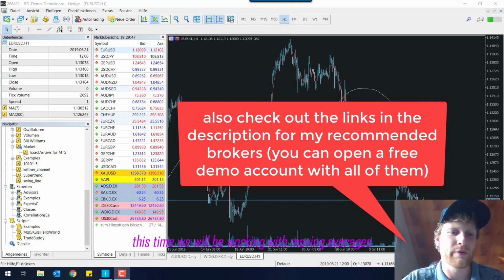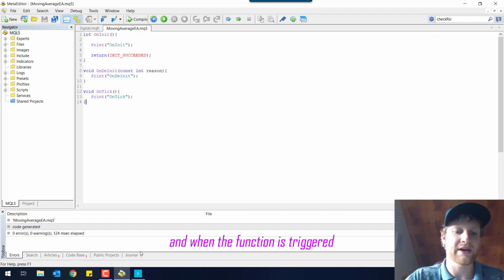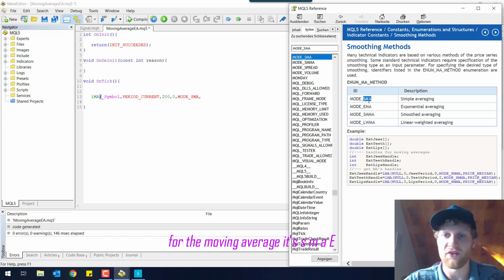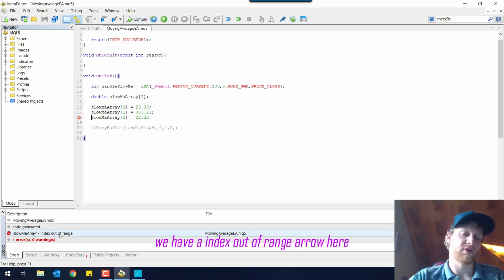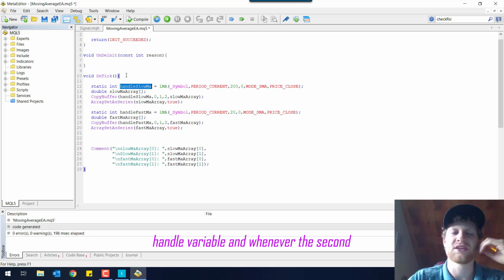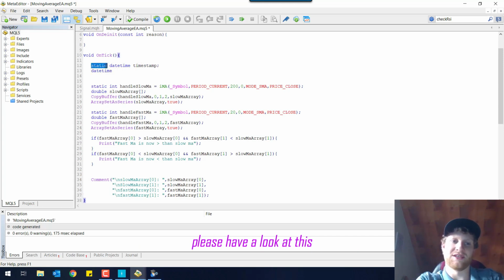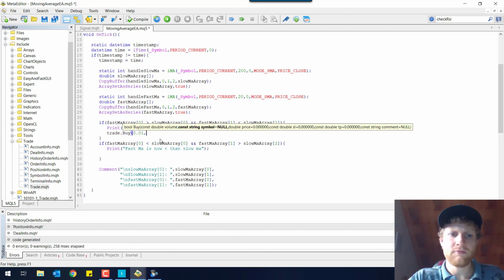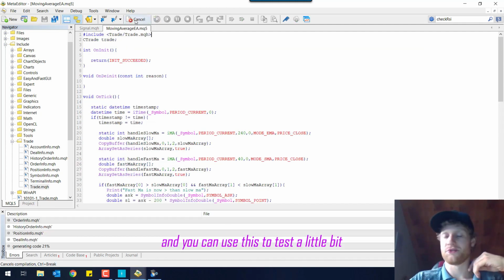"Beginner's Guide to MQL5: Create Your First Expert Advisor (EA) MOVING AVERAGES CROSSOVER"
Unlock the world of automated trading with our comprehensive beginner's tutorial on MQL5! In this step-by-step guide, you'll learn the fundamentals of MQL5 programming language and gain the skills needed to create your very first Expert Advisor (EA).

Whether you’re a complete novice or looking to enhance your coding skills, this tutorial covers everything from setting up your MetaTrader 5 environment to writing your first script and testing your trading strategy. Dive into key concepts like market orders, indicators, and event handling, all while building a fully functional EA you can test in the market.

Join us on this exciting journey to automate your trading strategy and make your trading experience more efficient and effective. No prior coding experience is necessary—just a willingness to learn and explore the possibilities of algorithmic trading!

What You'll Learn:

Introduction to MQL5 and its features
Setting up your MetaTrader 5 for coding
Basic coding concepts and syntax
Writing and debugging your first Expert Advisor
How to test and optimize your trading algorithm
Start coding with MQL5 today and take your trading to the next level!